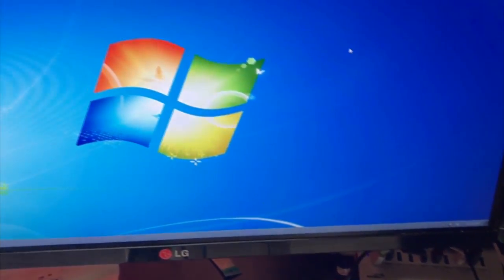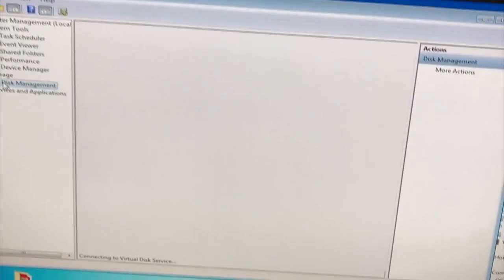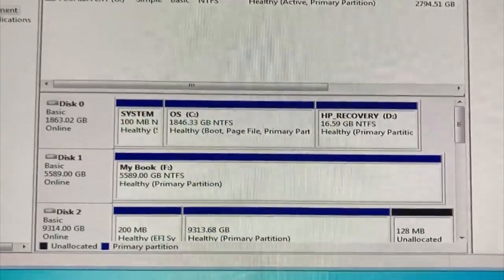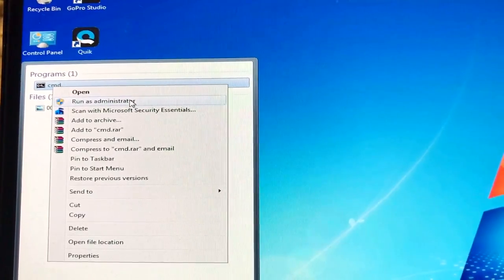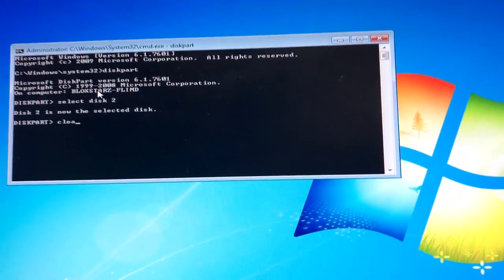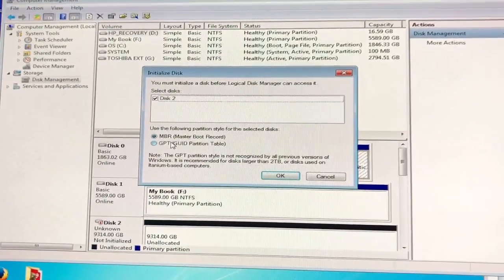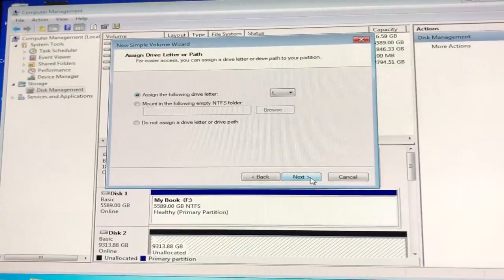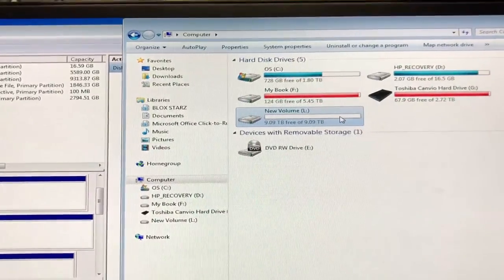How To Setup G-DRIVE External Hard Drive Won't Show Up WINDOWS 11 10 7 PC Tutorial 2023 G-Technology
G-Technology G-DRIVE USB 3.0 1TB, 2TB, 4TB, 6TB, 8TB, 10TB

((( 2023 THIS WORKS ON WINDOWS 11, WINDOWS 10, WINDOWS 8 / 8.1, & WINDOWS 7 FYI )))

How To Setup G-Drive External Hard Drive Won't Show Up Windows 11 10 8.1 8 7 Plus Other Versions Of Windows Operating Systems How To Fix Issue On Desktop PC Or Laptop PC G Drive External USB Hard Drive Not Coming Up Or Not Showing Up On Drivers Tab Problem Solved How-To Fixing Issues Setting Up Watch This Tutorial Video 2023 Setup G-Technology Drive On Microsoft Windows How To Use G-Drive USB External Hard Drives With Windows Computer Or PC In 2023 Step-By-Step Instructions Solve Promblem Setup Your GDrive If Using Windows Computers! How Do I Setup G-Drive Not Working On Windows Computers Won't Pop Up G Drive USB 3.0, USB-C, Or Thunderbolt External Hard Drive On WINDOWS PC How To Fix G-Technology External Hard Drives 1tb to 16tb HDD G-Raid, G-Speed, G-Drive Pro Thunderbolt, USB 3.0, & G-Drive Slim 500gd or G-Drive Slim 1000gb Not Showing Up On Your Microsoft Windows PC When Plugged Into Computer In Your Computer Window Display When Clicking On Computer From Start Menu In Bottom Left Corner Showing All Hard Drives That Our Hooked Up Into Your Computer Or PC How To Solve Problems With Using Gdrive With Any Windows 10, Windows 7, On All Microsoft Windows Computers Full Tutorial Video! Fixing G-Drive 1tb, 2tb, 3tb, 4tb, 5tb, 6tb, 8tb, 10tb, 12tb, 14tb, 16tb that works perfectly fine on apple mac OS X or macOS computer such as macbook pro, imac, macbook air, mac mini, or mac pro computers or laptops learn the trick to using G-Drive HDD, G-Technology HDD, GTech HDD, or Gdrive external hard drive on Microsoft Windows computers on desktop or laptop setup any & all G-Drive USB 3.0 External Hard Drive 1tb to 10tb how to step by step tutorial showing simple hack to fix issue & problem solved 2023! Learn how to fix 3.0 USB portable external hard drive hacks any portable hard drive not showing up on windows computers DIY fix do it yourself for free I show you tricks & tips to setting up G Drive USB 3.0 External Hard Drive that work fine on Apple MacOS computer but not working on Microsoft Windows PC desktops or laptops how to guide step by step Instructional tutorial video that is very helpful in showing how-to solve issues with G Drive 2023! How to setup G-Technology HDD, G-Tech HDD, G-Drive HDD, GDrive HDD, G Drive USB 3.0 1TB, 2TB, 4TB, 6TB, 8TB, 10TB, 12TB, 14TB, 16TB, 18TB, & 20TB external hard drive brand new out of box or previously used portable HDD new or used USB 2.0, 3.0, or Thunderbolt portable external hard drive setup for Apple Mac OS MacBook Pro, i-Mac, MacBook Air, Mac Mini, & Mac Pro Computer do it yourself Windows setup DIY setting up for Windows PC desktop or laptop in Windows 11, Windows 10, Windows 8.1, Windows 8, Windows 7, Windows Vista, & Windows XP operating system without any special software, app, or hardware! This DIY fixing external hard drive fix how to tutorial video works perfect for all G-Drive G Tech, WD Western Digital, Toshiba, Seagate HDD portable storage external hard drives setup for Apple Mac OS operating system that you would like to use on Windows desktop or Windows laptop on any Microsoft Windows operating systems or hardware.

NEW VIDEO HOW TO SETUP 1TB + 2TB G DRIVE USE ON BOTH WINDOWS & MAC TUTORIAL LINKED BELOW!!!

Text Included In Video @0:03
DIY FIX WORKS On ALL External Hard Drives
That Do Not Show Up & Do Not Work On Windows PC
But Show Up Or Work Fine On Apple Mac OS X

Text Included In Video @5:20
Please NOTE That All Files On External Hard Drive
Well Be Deleted Make Sure To Backed Up Important Files
If Any On The External Hard Drive Just FYI

PS Sorry For Misspelling "Important" @5:20 My Bad FYI